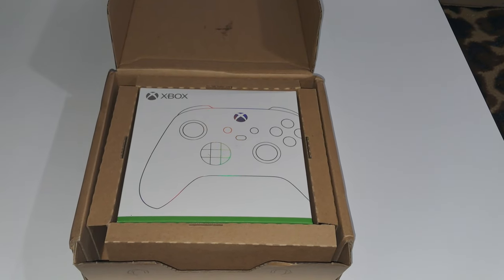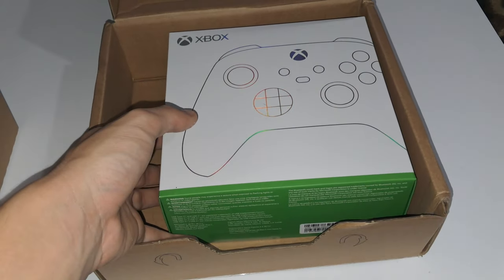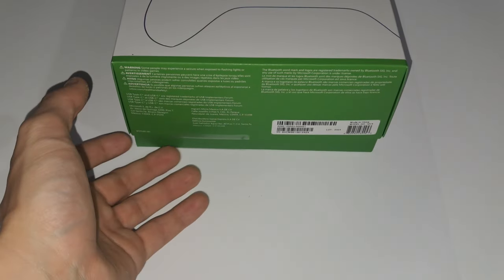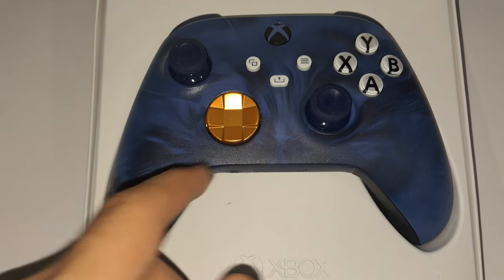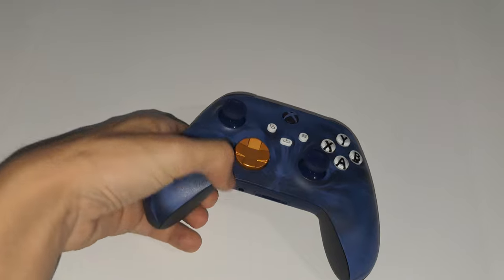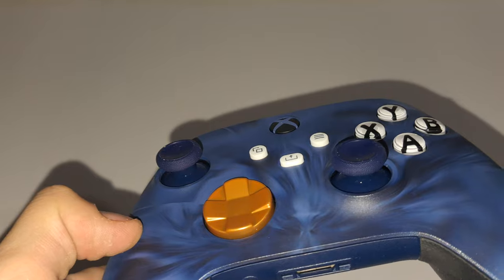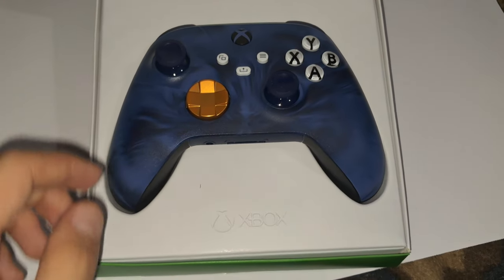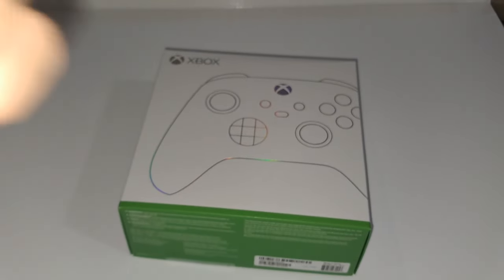Xbox Design Labs Custom Xbox Controller w/ Stormcloud Vapor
If you found it interesting or entertaining please drop a like from 22,000 ft in the air.